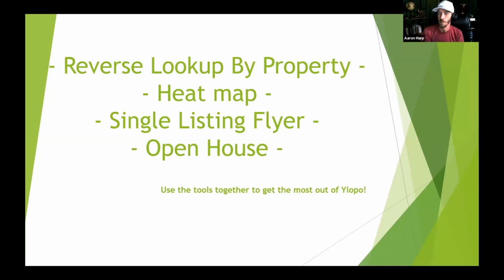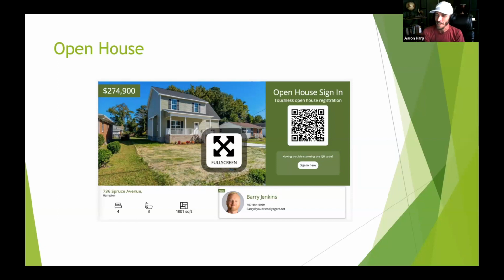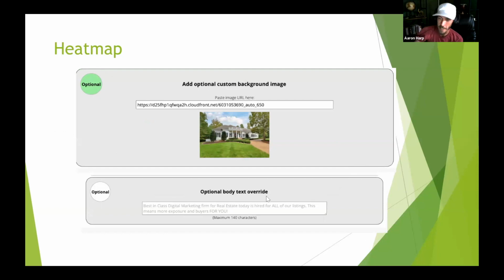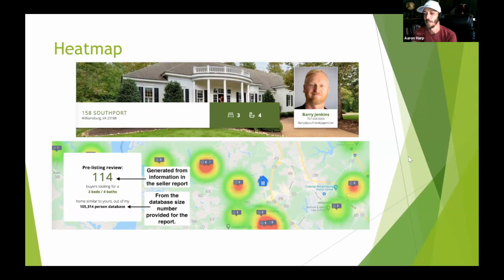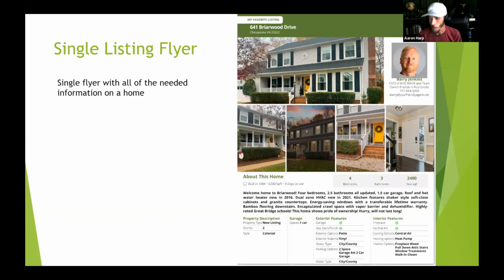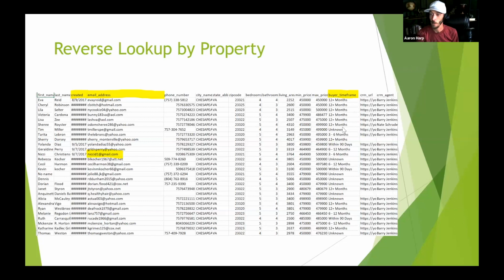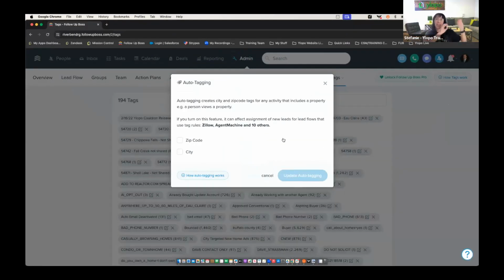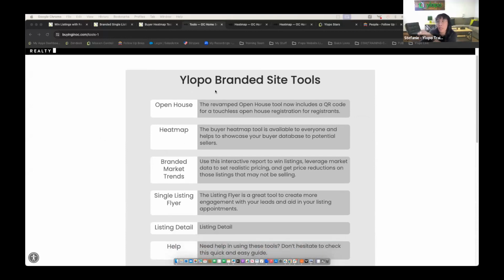Ylopo Feature Speed Dating - Heat Map, Open House Tool & Reverse Lookup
Missed Session 7 of Ylopo Feature Speed Dating? No worries, we've got you covered!

Catch the replay and learn all there is to know about Ylopo's Heat Map, Open House Tool and Reverse Lookup feature!